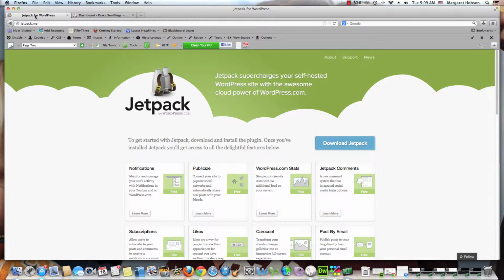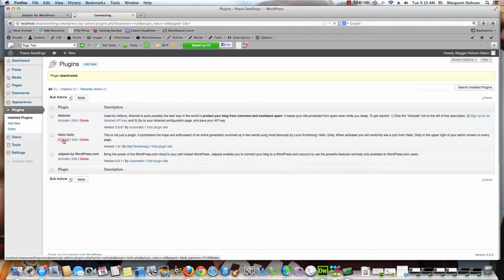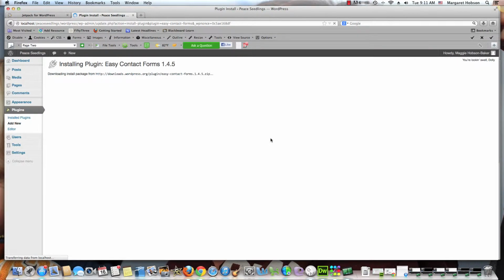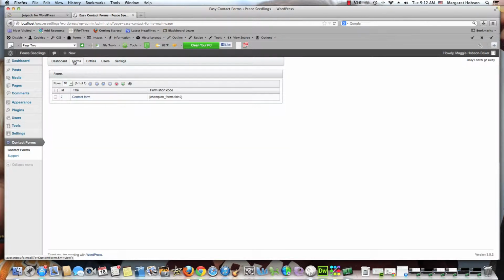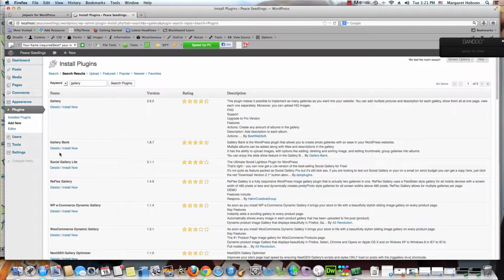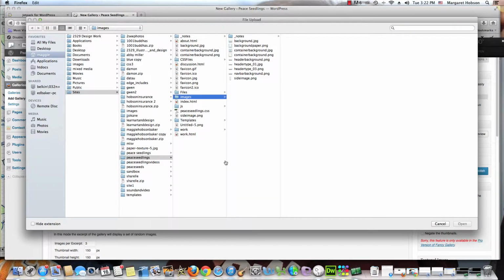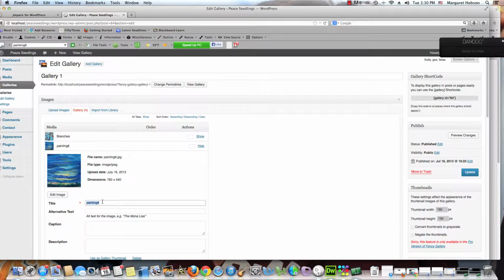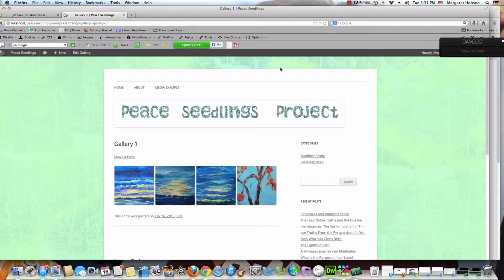Plugins in WordPress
This video provides an overview of plugins in WordPress.  WordPress Plugins add great functionality to our websites.